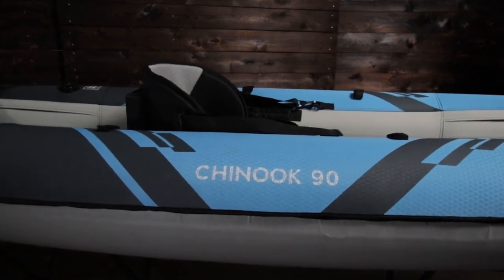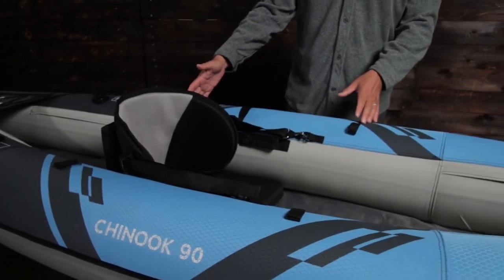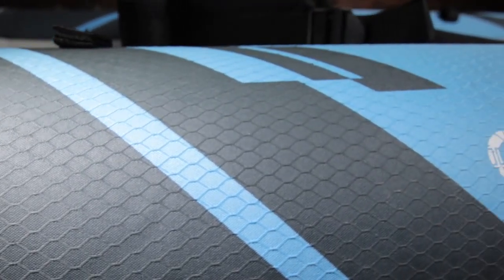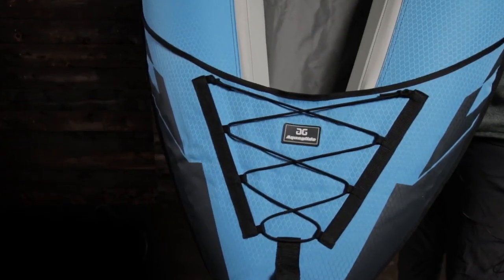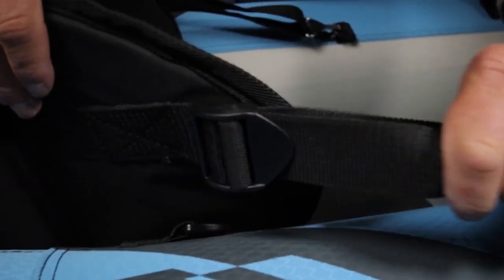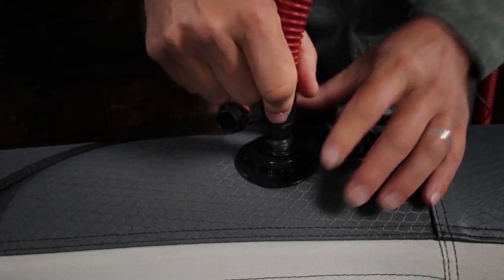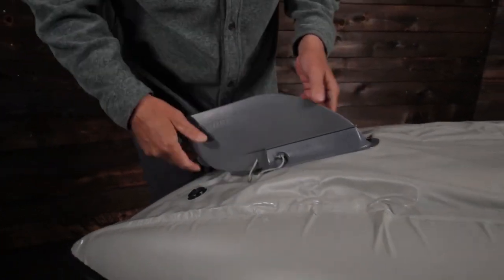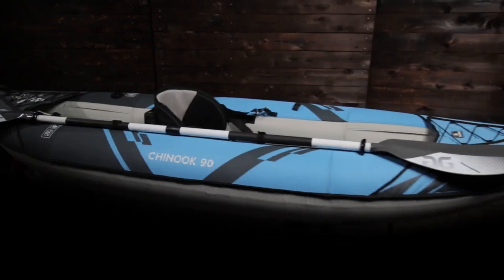2020 Chinook 90 Inflatable Kayak | Aquaglide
The Chinook River in southwest Washington is known as a mellow ending in Baker Bay.

Designed for rivers and lakes just like the Chinook River, this line of kayaks is filled with features catered to new paddlers and anglers. With features like our durable HexShell fabric and open cockpits for easy entry and exit, Chinook kayaks ensure new paddlers feel comfortable and confident when hitting the water.
– Quick release fin
– Core 2 seat (with rod holders)
– Drain plugs
– Velcro seat and footrest adjustment system
– Boston valve